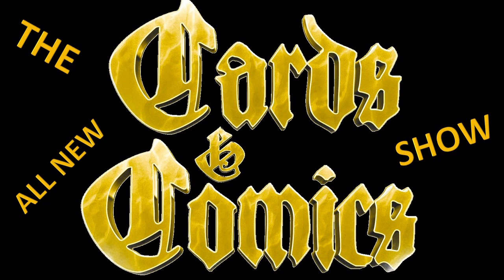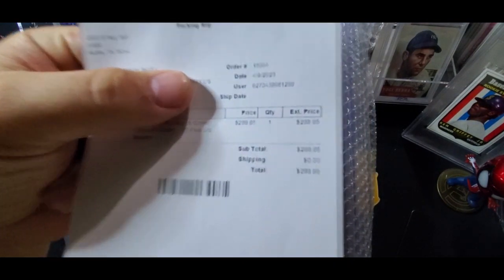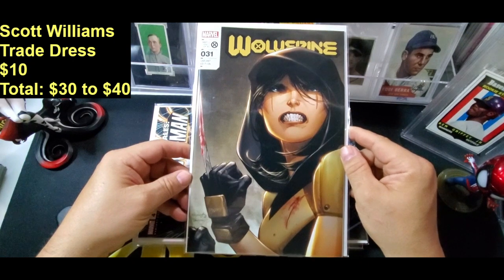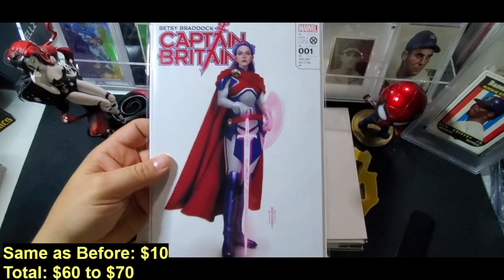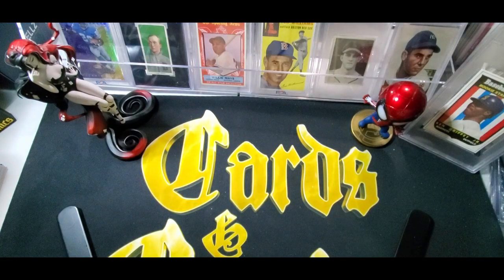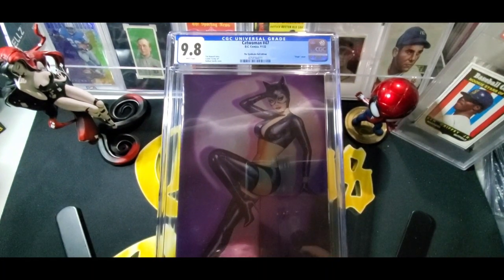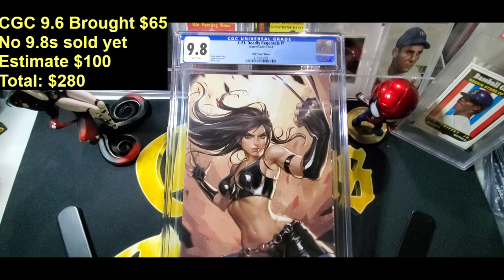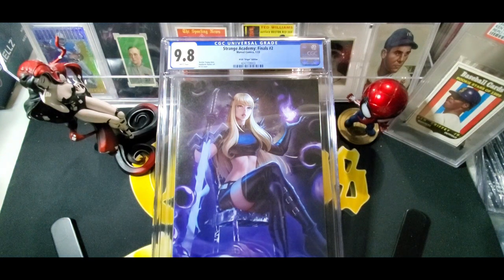$300 Comic Book Blind Box Opening- Antihero Gallery's CGC & Variant Box